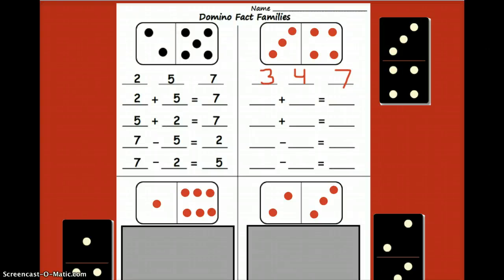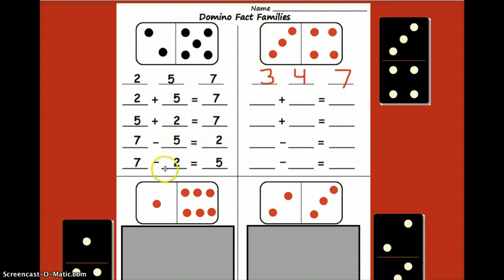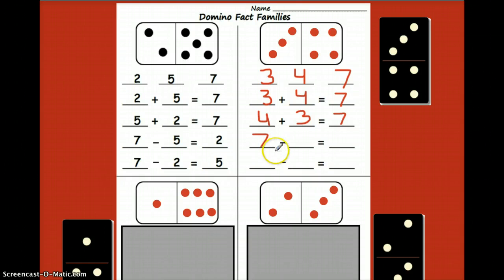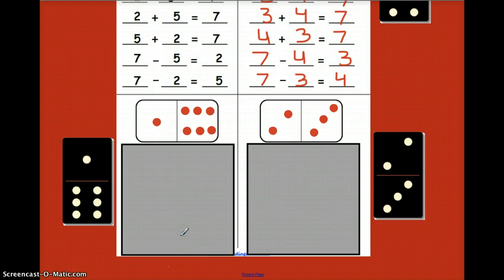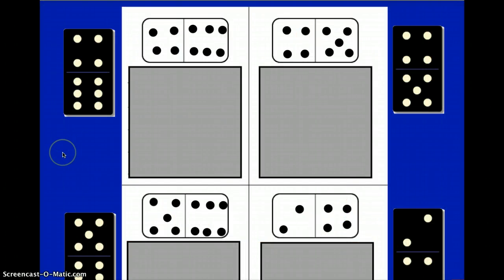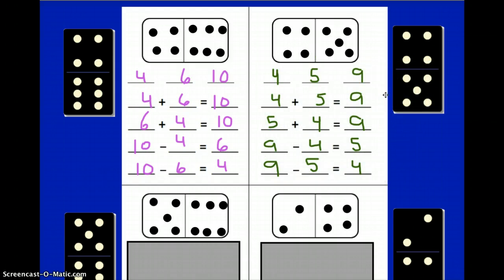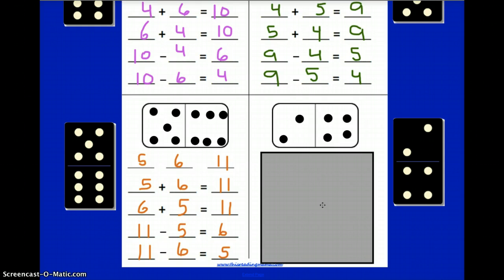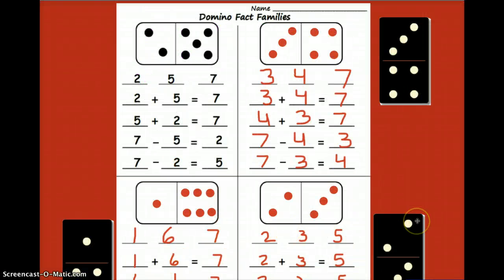Domino Fact Families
fact family practice